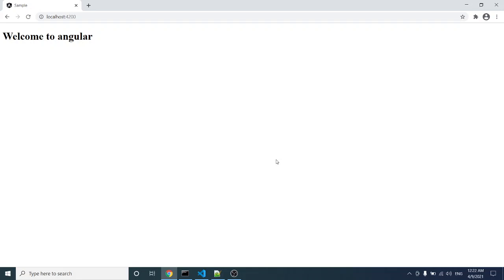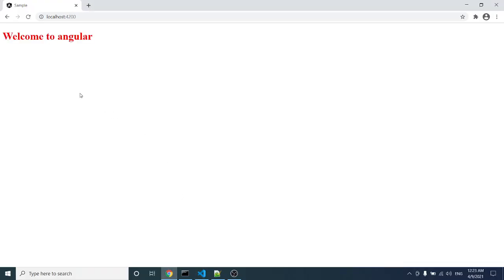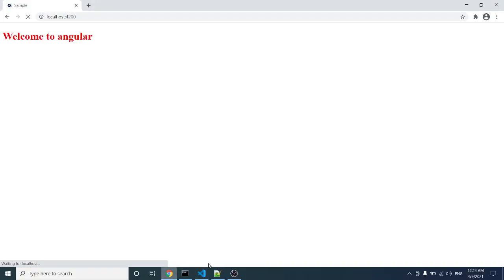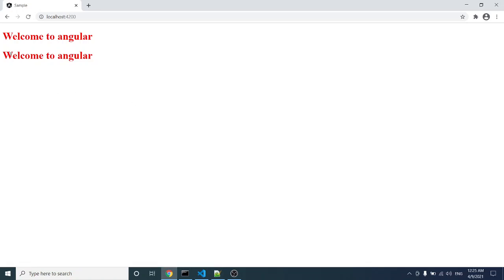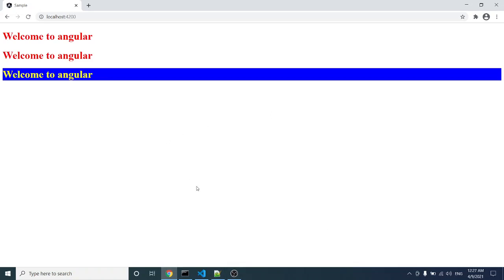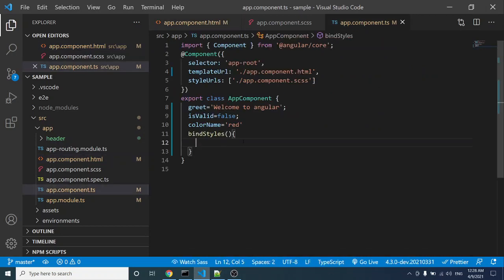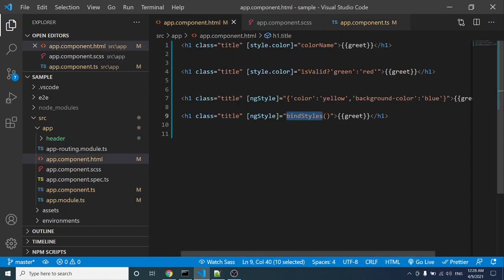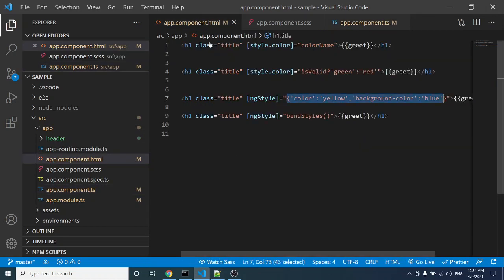Angular Tutorial-6-Style Binding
Angular | Angular Tutorial for Beginners | Angular Style Binding